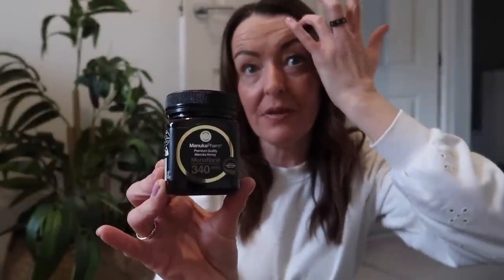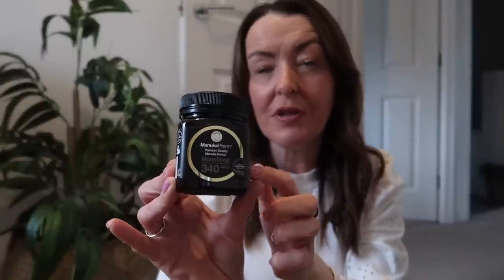MARCH FAVOURITES!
It's time for my monthly favourites! Enjoy!